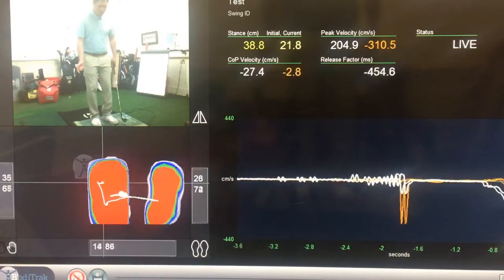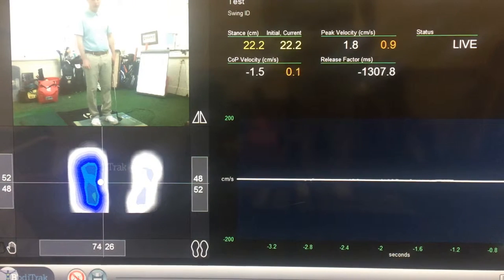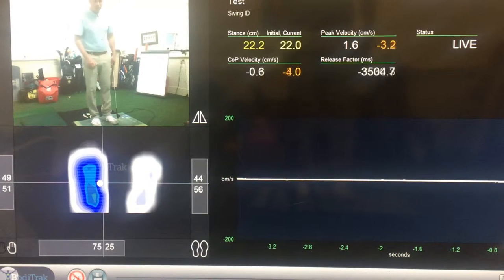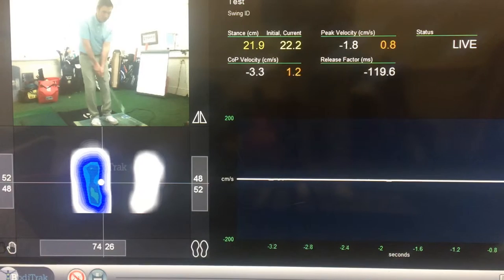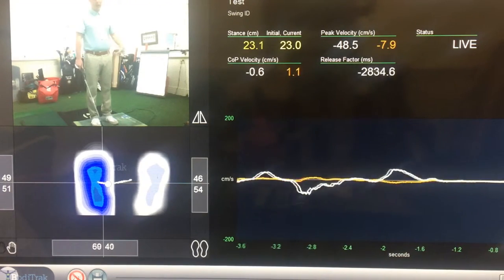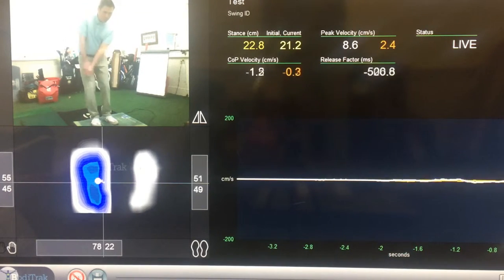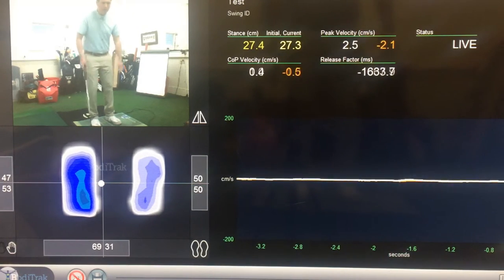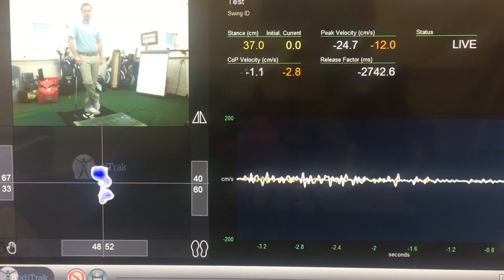BodiTrak for Beginner Golfers (Short Game)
It's so easy to teach chipping and putting with the BodiTrak Mat!  Visual feedback!